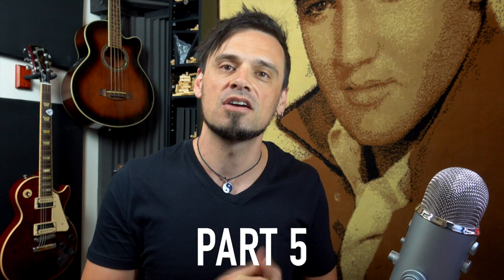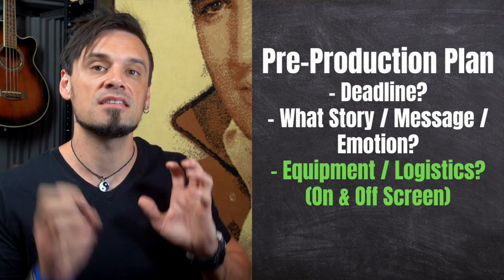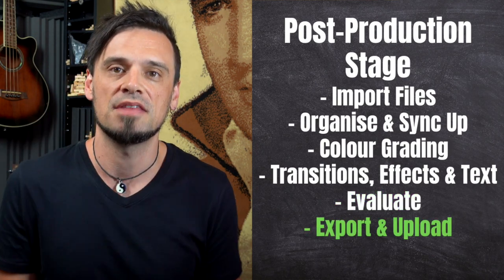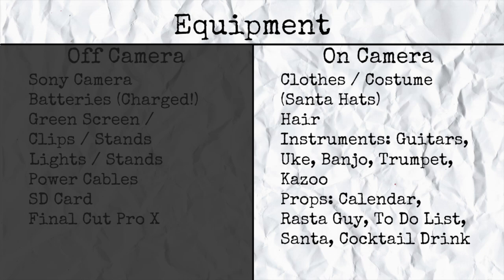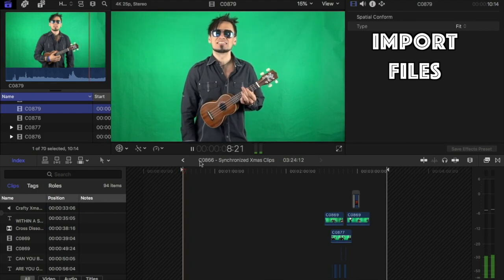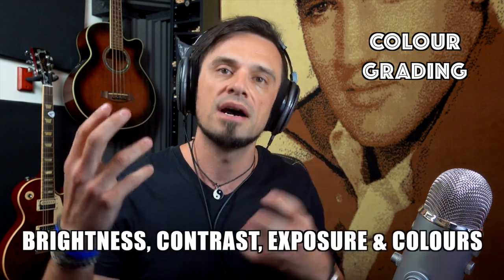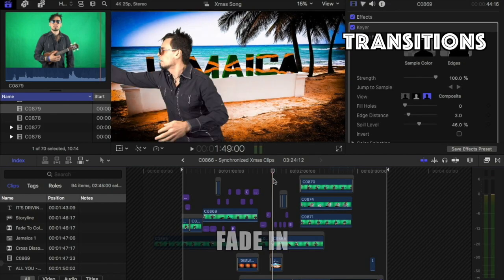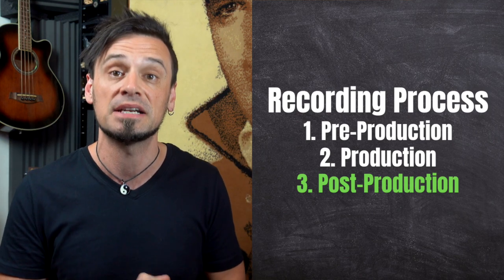Create Your Own Song And Video [Part 5: Music Video]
In Part 5 of the "Create a Song and Music Video” Series, I show you how to record and edit a music video 🎬

I give a list to help you plan the filming stage and show you the steps for editing your video 😎

As an example, I’ll be using a video I recently made using green-screen and Final Cut Pro X 🎄

I hope this helps you put together something that you’ll be really proud of and want to share with everyone 👍

0:00 Introduction
1:18 Pre-Production Stage
2:25 Production Stage
3:21 Post-Production Stage
3:57 How This Worked For Me
5:02 My Pre-Production Stage
6:28 My Production Stage
7:33 My Post-Production Stage
13:22 Let’s Recap
13:50 Final Thoughts